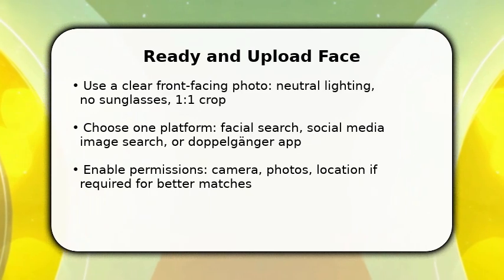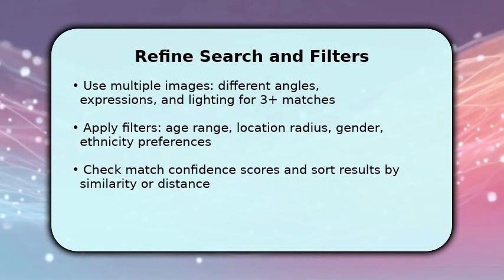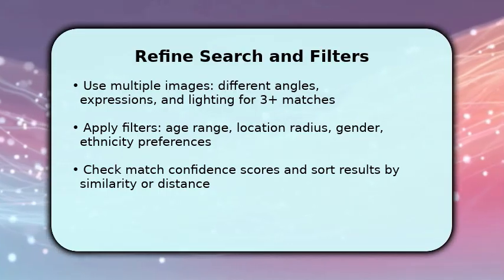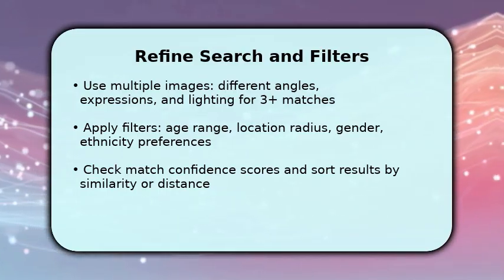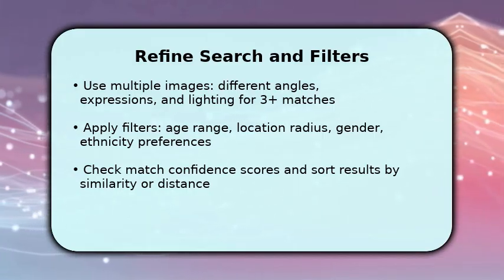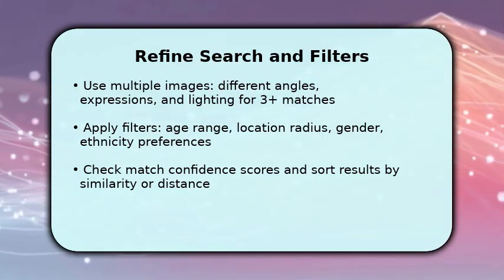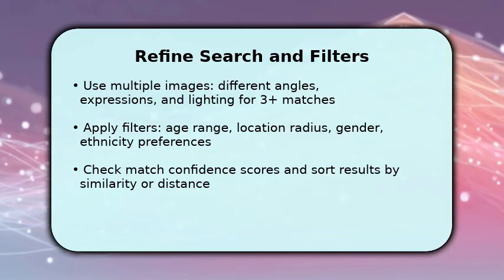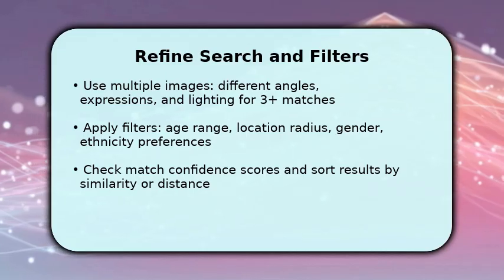How to Find Person Look Like Me (easy Method)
Discover individuals who resemble you through simple and effective methods. This video guides viewers on how to use visual comparison techniques, online tools, or social media platforms for finding people with a similar appearance.

find person like me, look alike search, visual similarity checker, online resemblance tool, social media profile comparison, personal look analysis, similarity detection methods, identical appearance finders